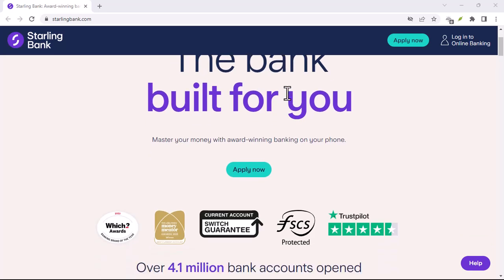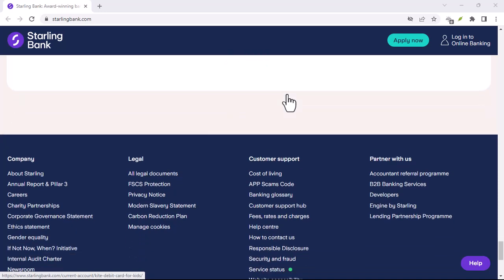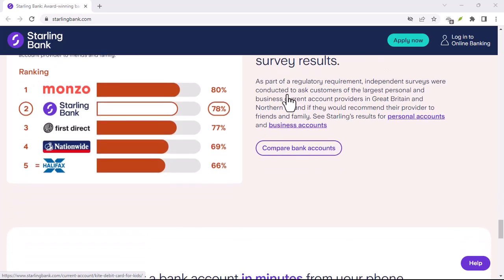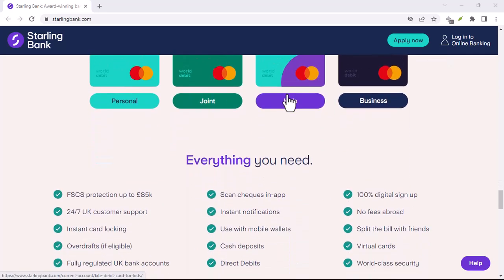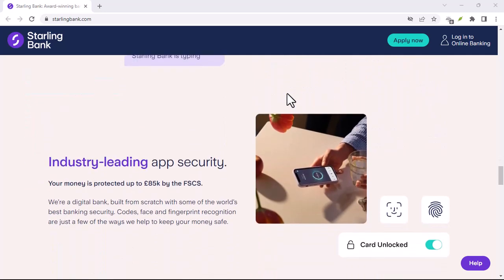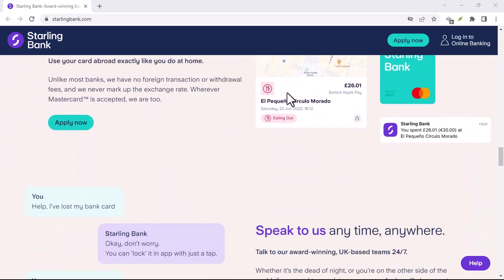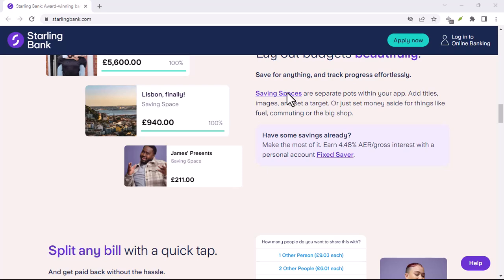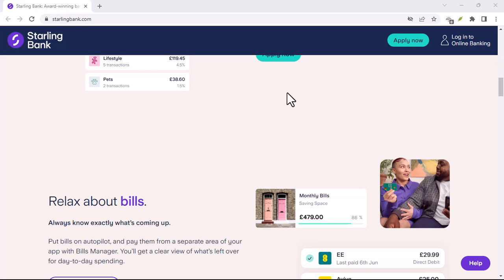How do I amend my personal data with Starling Bank?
In this video we talk about How do I amend my personal data with Starling Bank